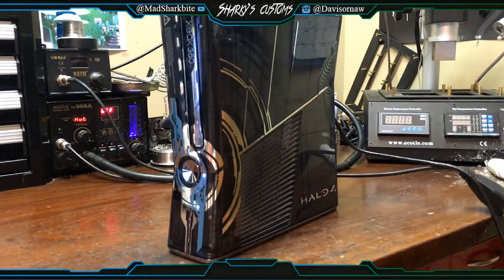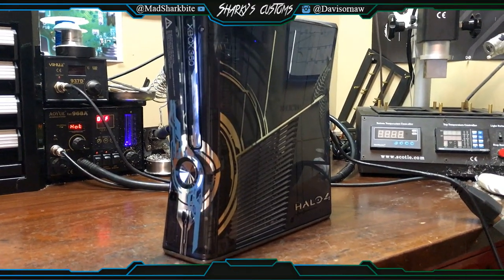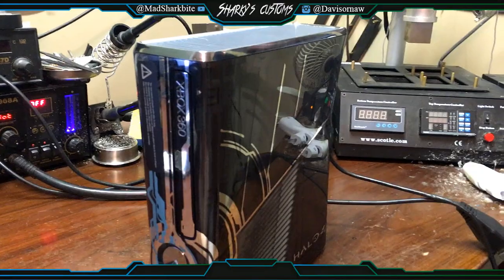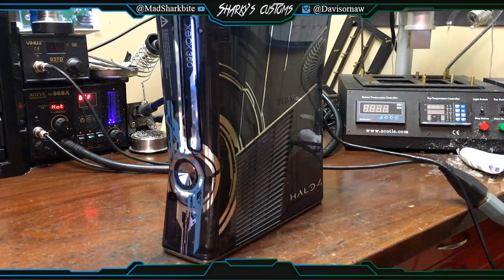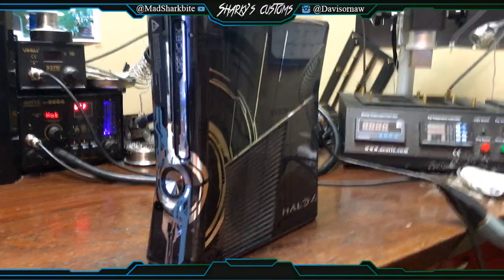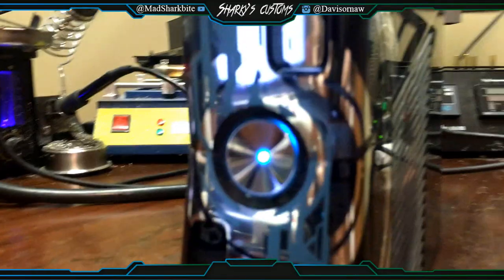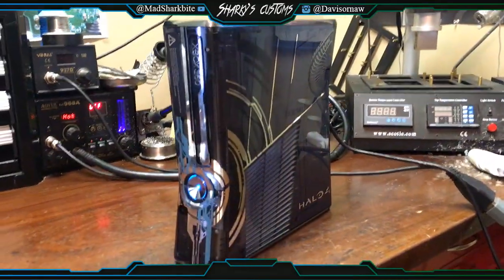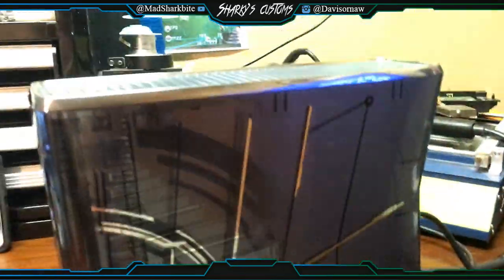Halo 4 RGH2 Corona with Ace v3 installed! - Sharky's Customs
Please Check out my price list for all Prices, Details & Info you need!
Click Skip Ad in the Top Right corner to view my prices.